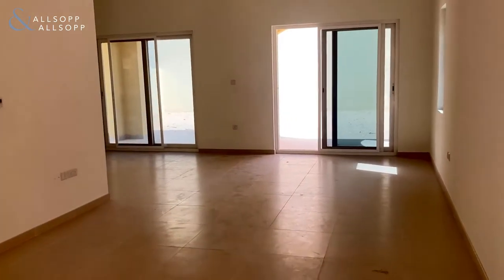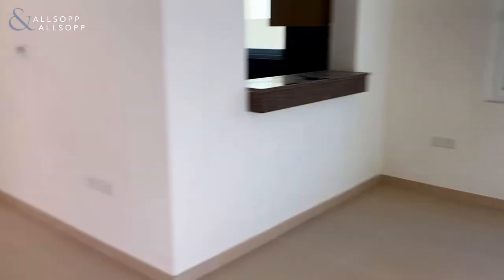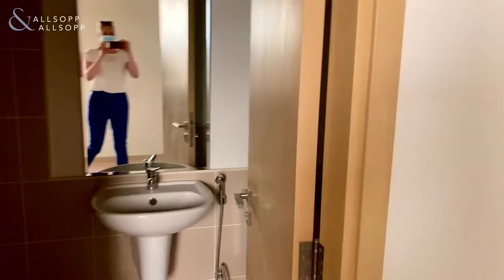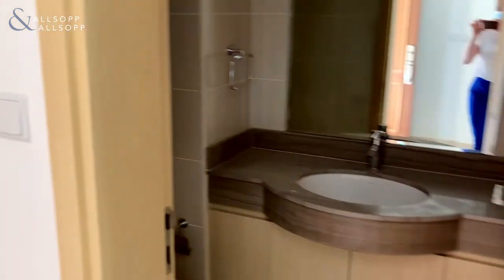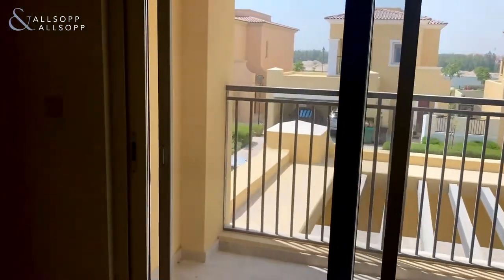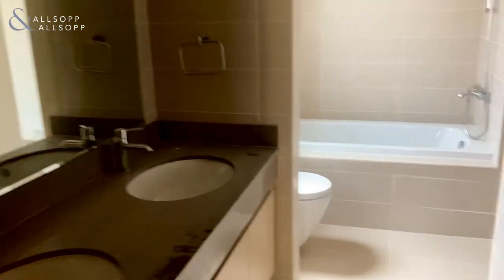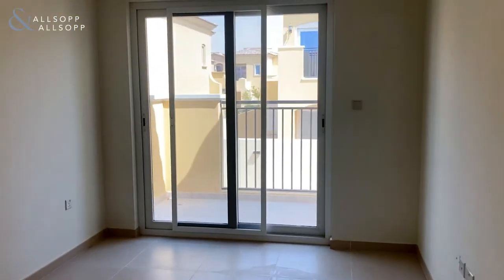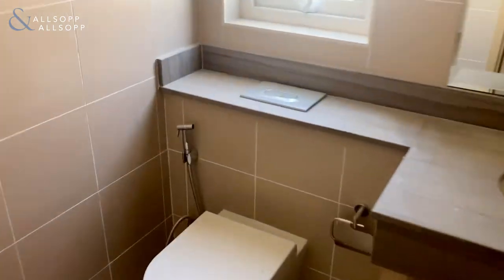3 Bed Villa in DUBAI, La Quinta, Villanova, Dubai Land (Larger Plot). Click to View!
Property reference:
L-193385

Listing agent:
Kirsty Rands